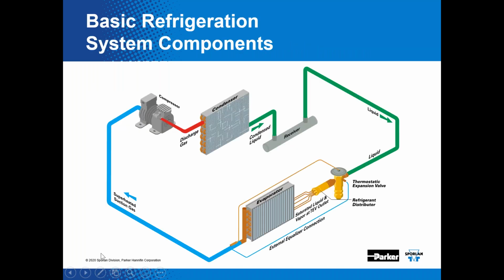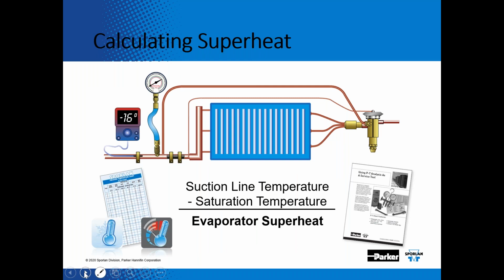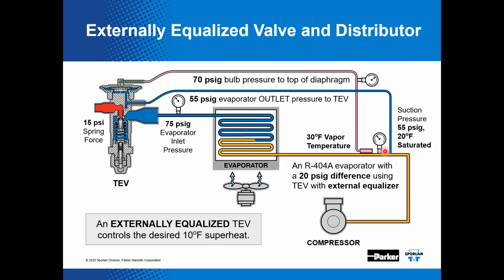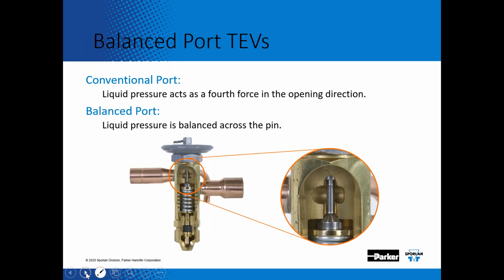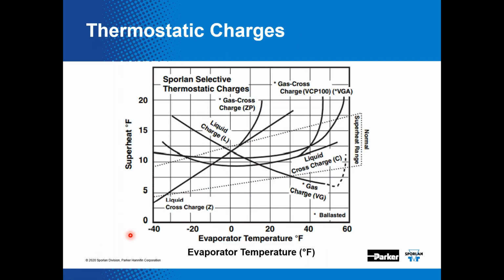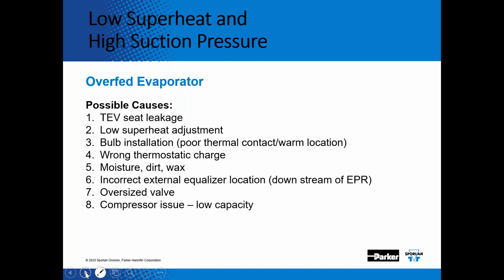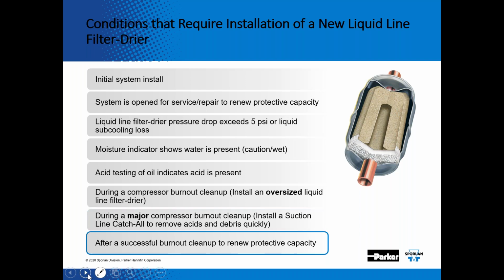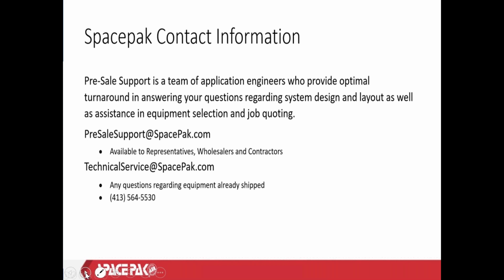SpacePak TXV Installer Training Webinar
Recording of an educational webinar on how Thermostatic Expansion Valves (TXVs or TEVs) work and installation tips and tricks, and service and troubleshooting.